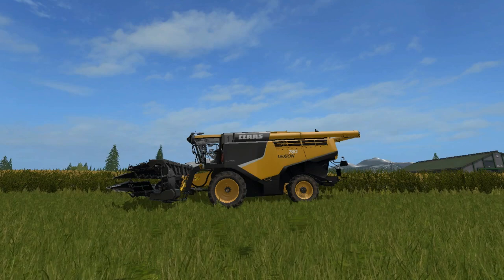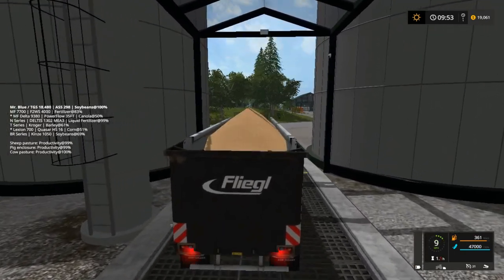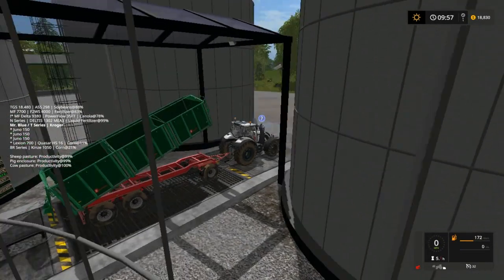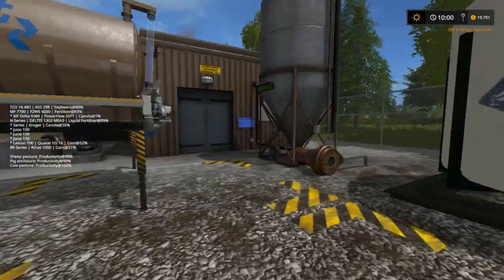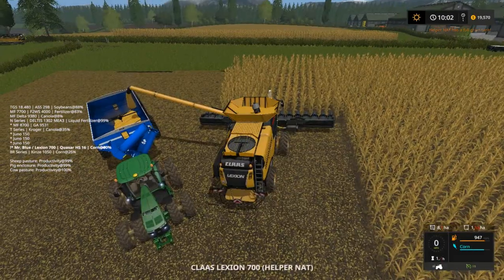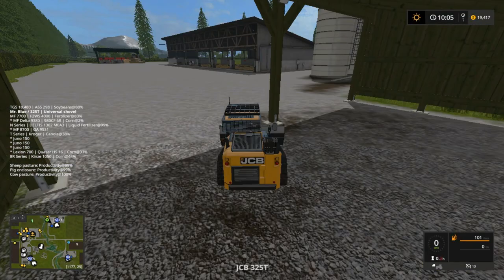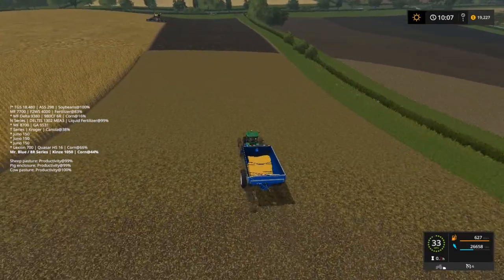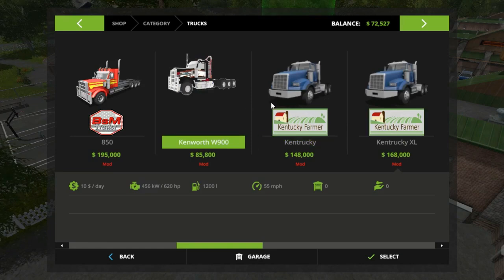Snettertons Farm, Ep 9 With Mr. Blue.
Hey every one, Here today on Snettertons Farm we harvest more corn with new combine and harvest barely with our old combine!! And try to gather some straw!  Please go check out these awesome You-Tuber's below and show some love by subbing to their channel!! Thanks...

Fan Mail:
Tommy Miller